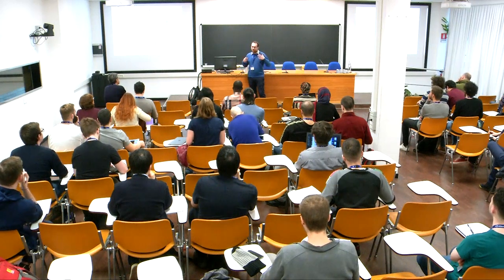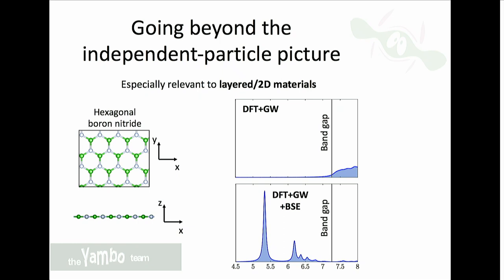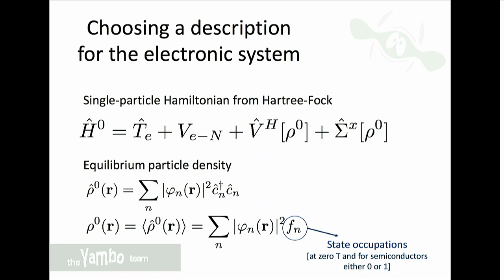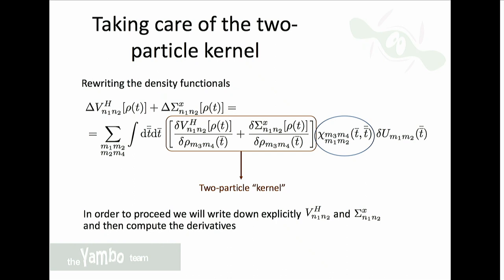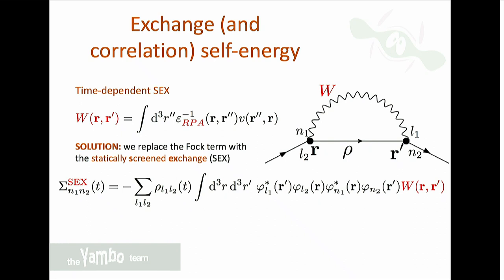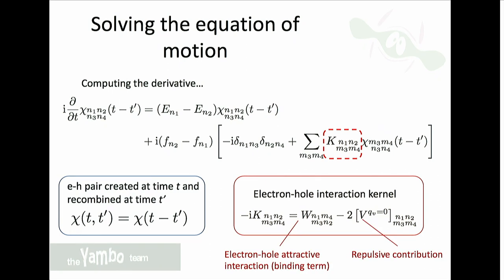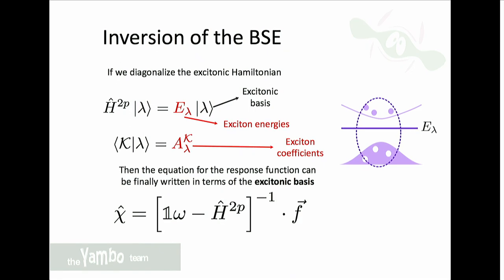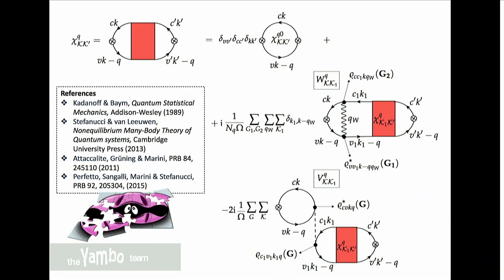Derivation of the Bethe-Salpeter Equation and main physical concepts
Speaker: Fulvio Paleari (CNR-ISM, Italy)
2020_01_29-09_00-smr3421